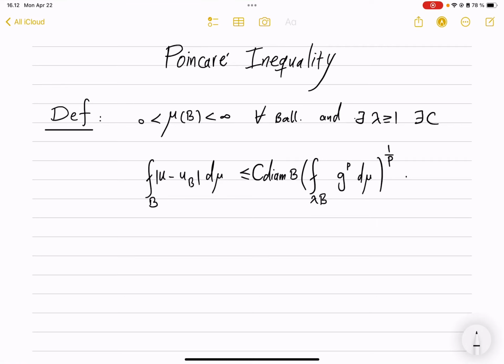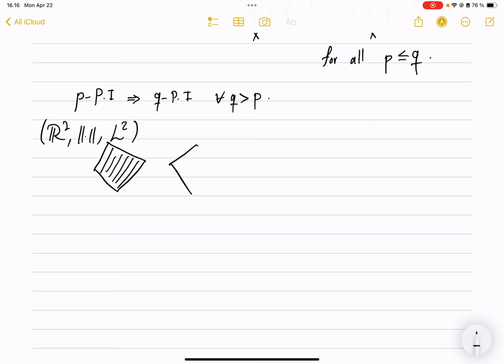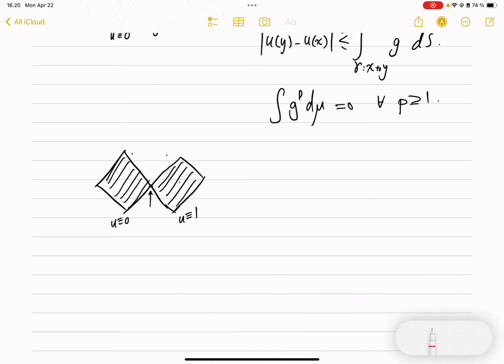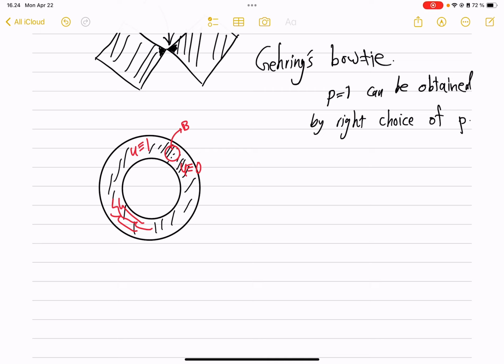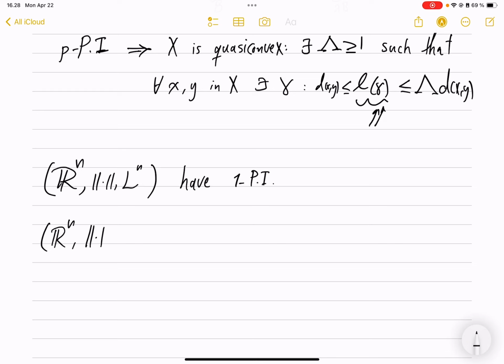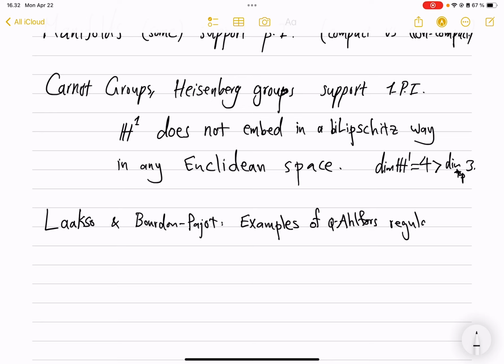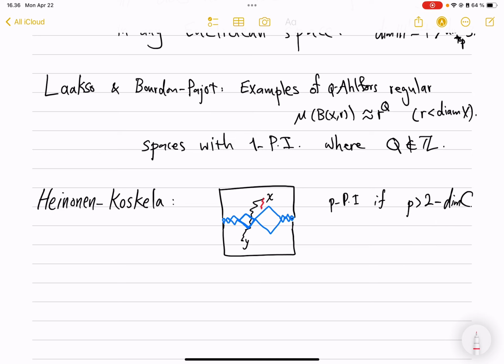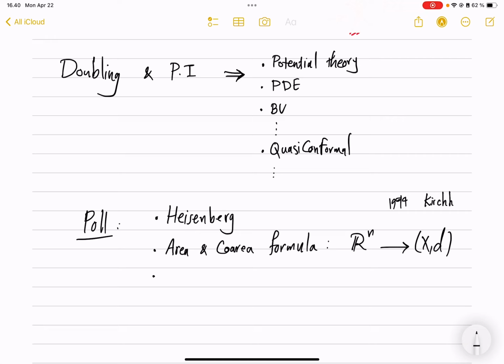Poincare Inequality-last lecture on Newtonian-Sobolev theory-Lecture 19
A good list of examples of spaces with and without Poincare inequalities. This is the 19th and last lecture on the topic of Analysis on Metric Spaces, with a focus on Newtonian-Sobolev functions constructed via the notion of Upper-gradients.

Euclidean spaces (with weighted measures), Subsets of Euclidean spaces, Manifolds, Heisenberg and other Carnot groups, Fractal spaces, Laakso and Bourdon-Pajot spaces, Cantor sets. (Forgot to mention Sierpinski carpet, due to Mackay-Tyson-Wildrick:()

Reference: Sobolev Spaces on Metric Measure Spaces, An Approach based on Upper Gradients; Juha Heinonen Pekka Koskela Nageswari Shanmugalingam Jeremy T. Tyson